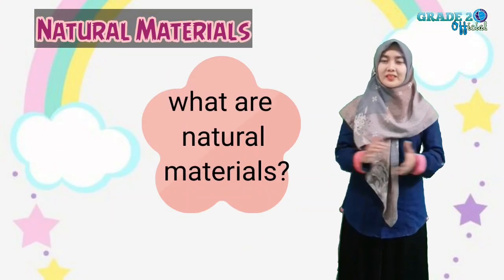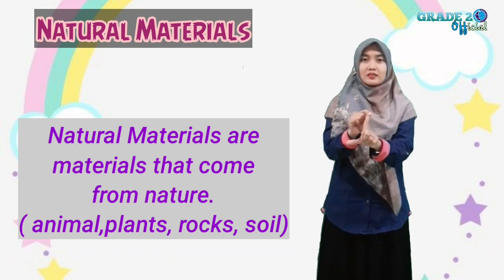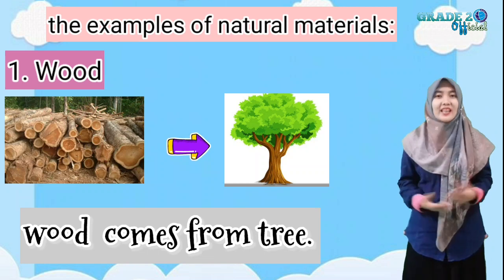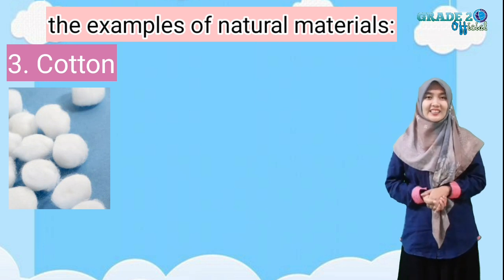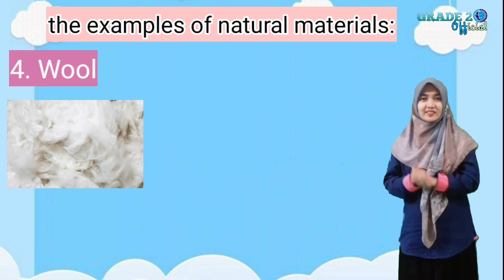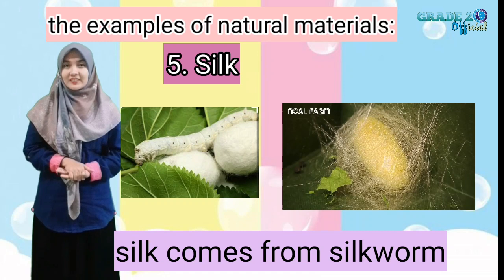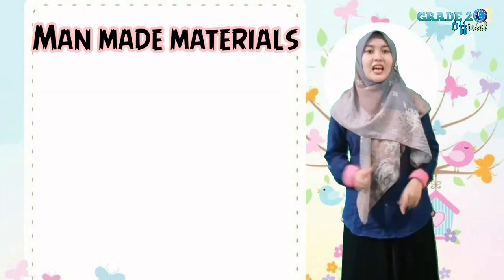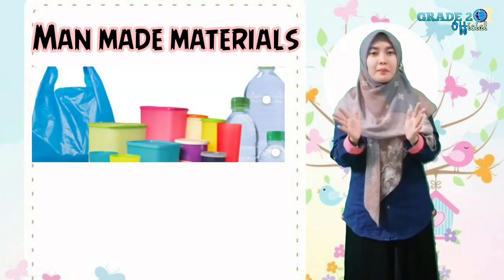science|| other materials|| grade 2